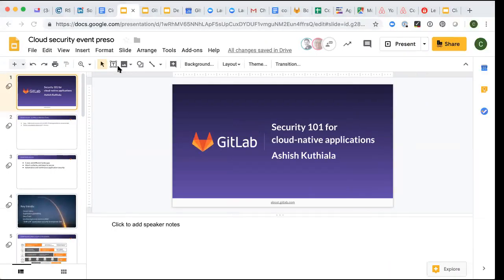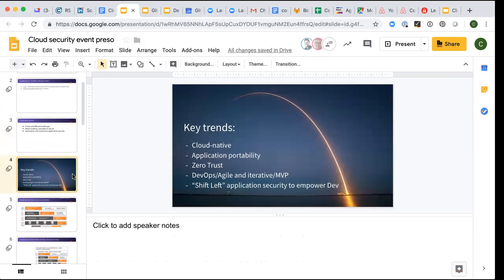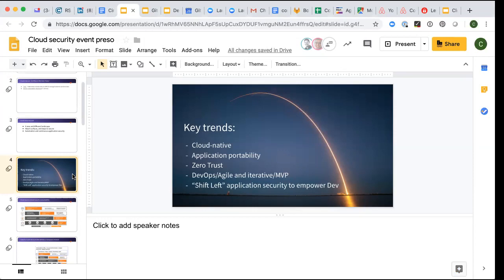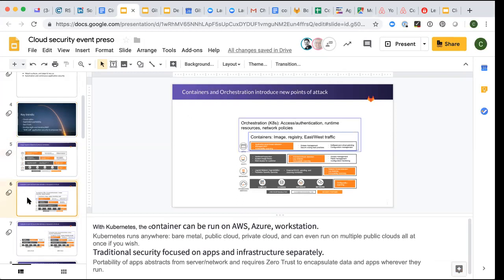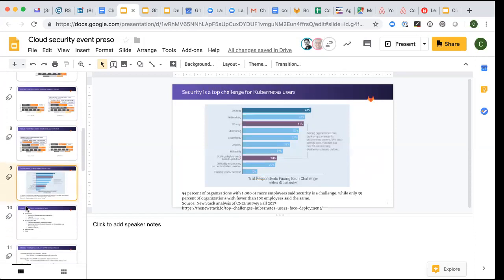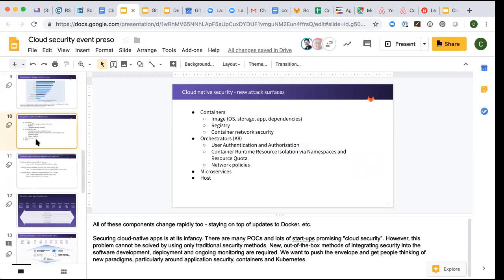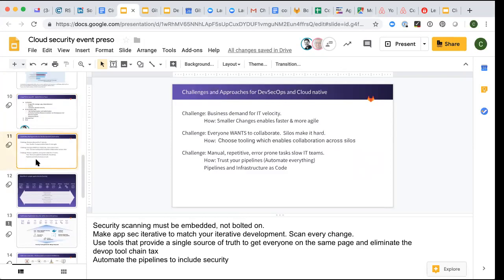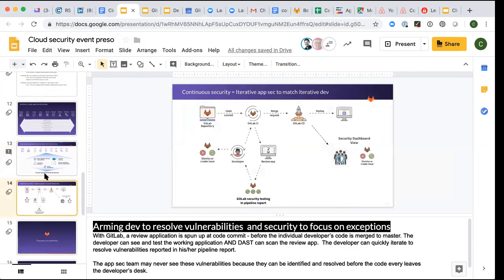Cloud native security draft preso for Ashish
Basic flow and story of DRAFT slides for Ashish to present at Cloud conference covering Security 101 for Cloud Native. The presentation will only be 20 minutes. This discussion is very rough first cut and opportunity for feedback from the PMM team. Please don't share it externally - there will be another, better MVC soon.